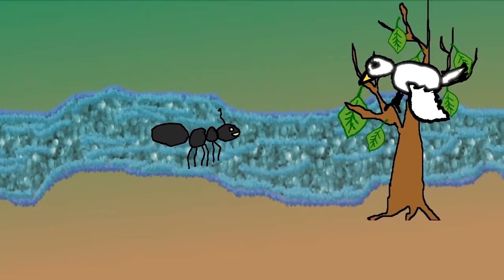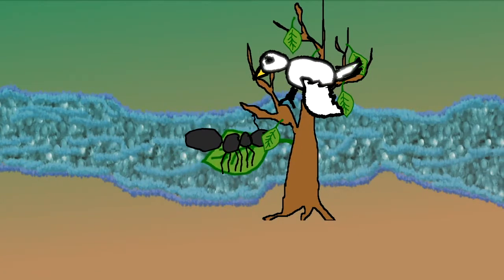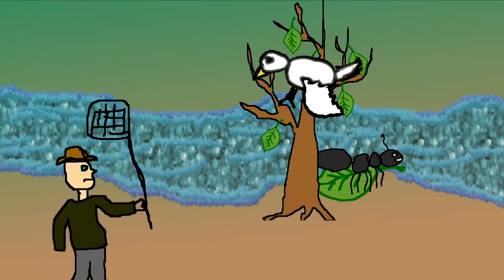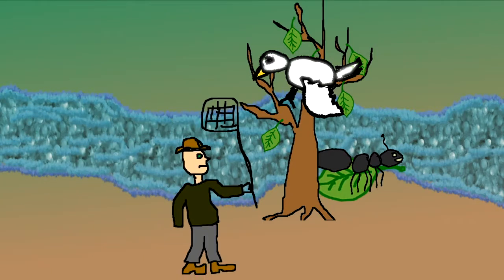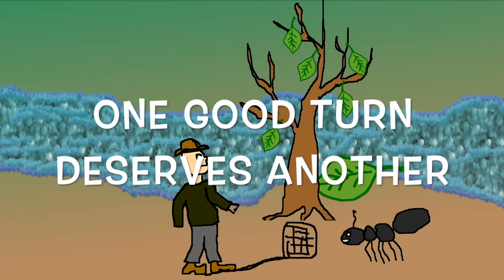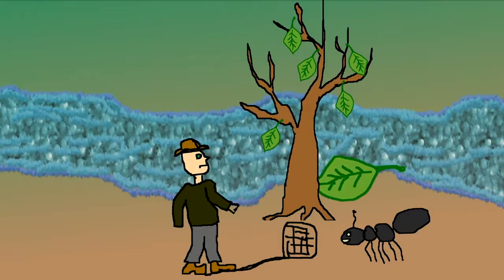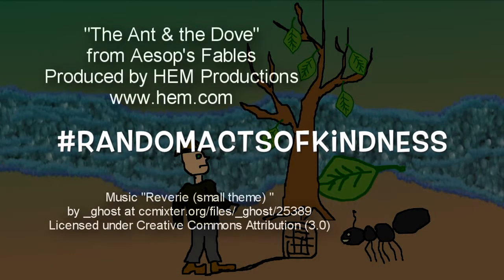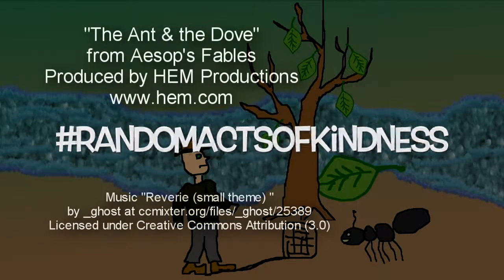Character Building Stories - The Ant and The Dove - Randomactsofkindness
This story from the Aesop's fables talks about how randomactsofkindness are returned.
In other words, one good deserves another.